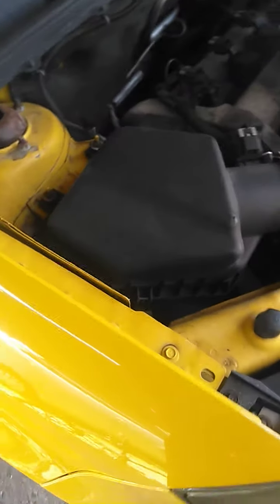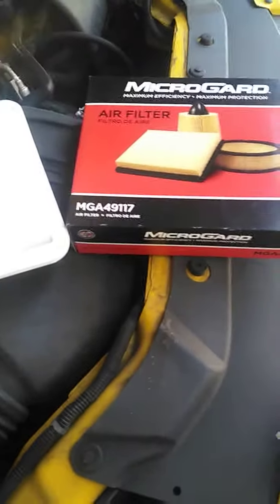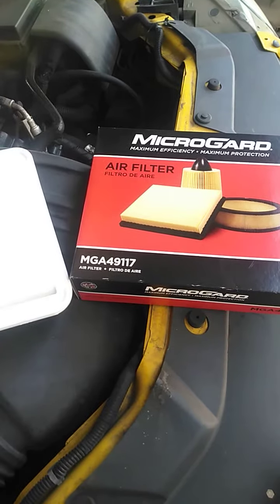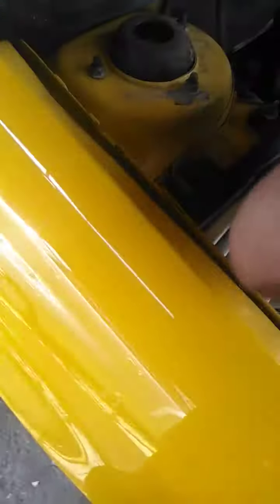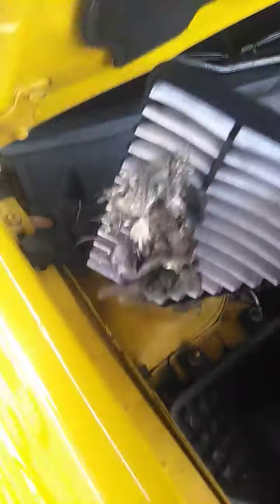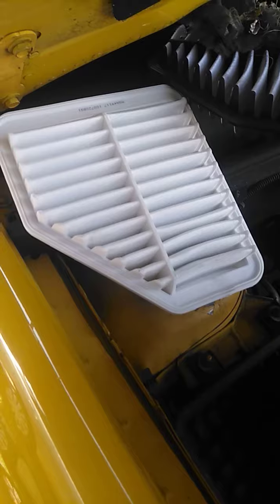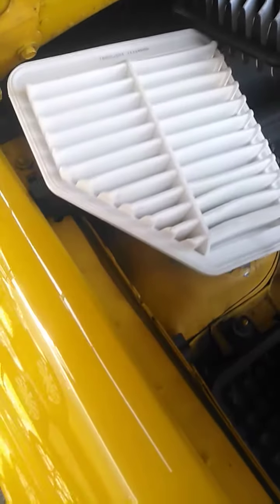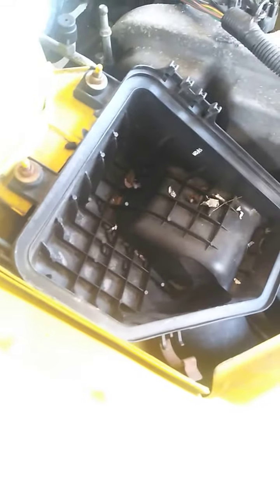chevy cobalt air filter replacement.